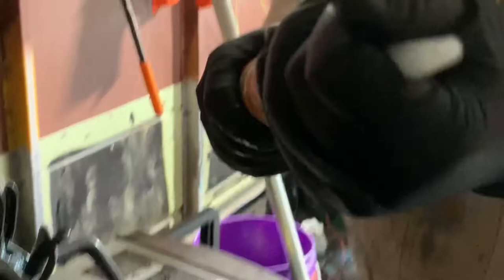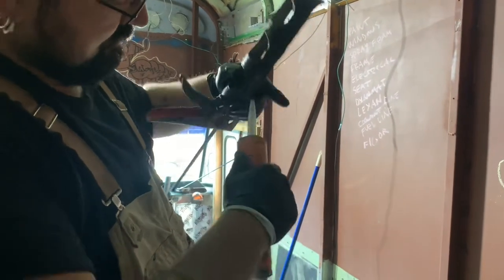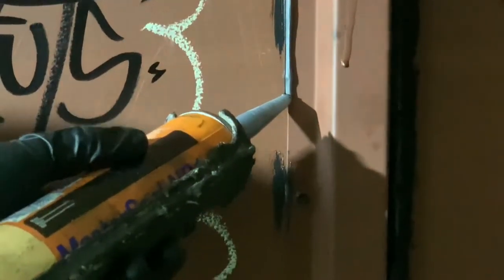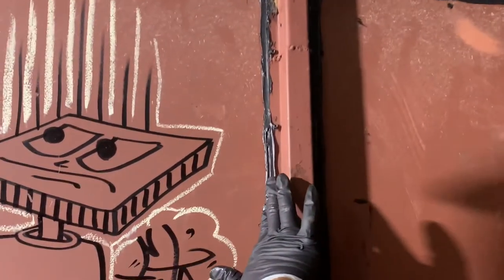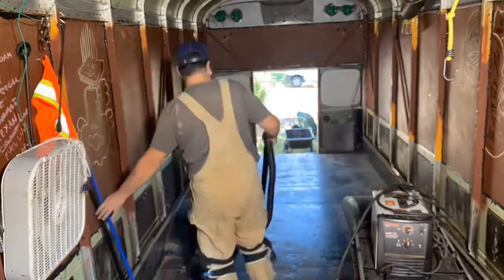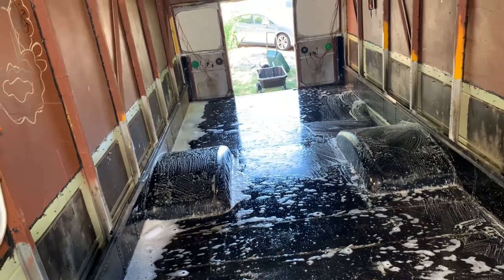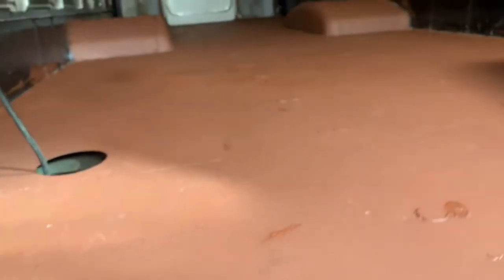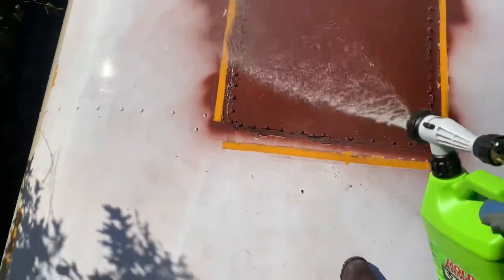Skoolie build #15 resealing and paint after roof raise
More work on the bus build as we reseal and paint and apply tropicool elastimeric silicone to the roof for insulation